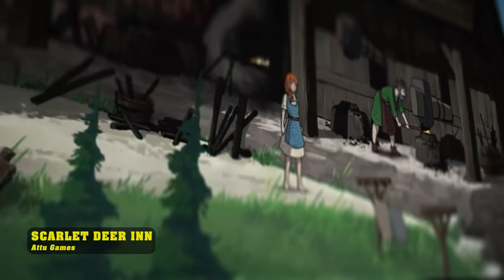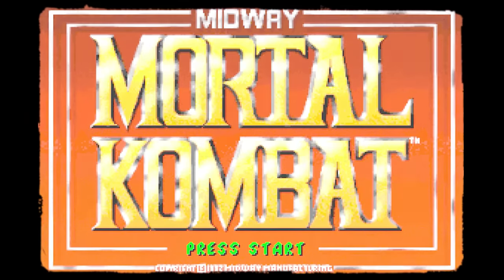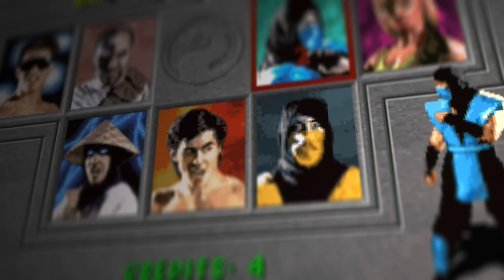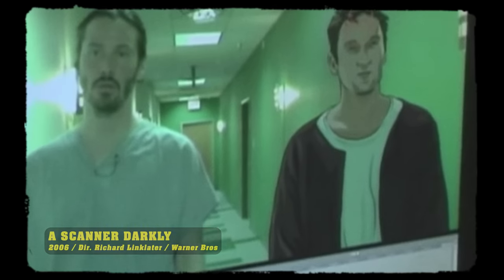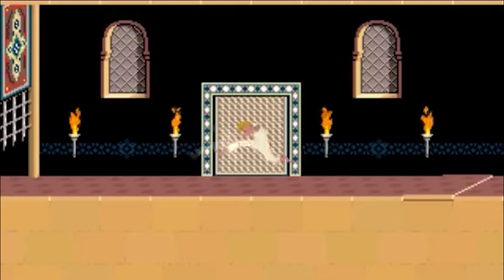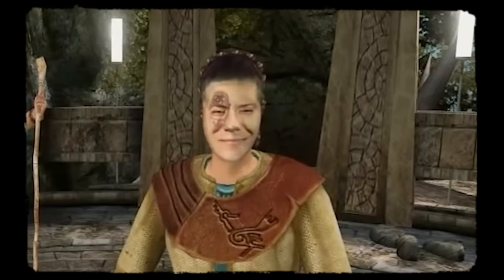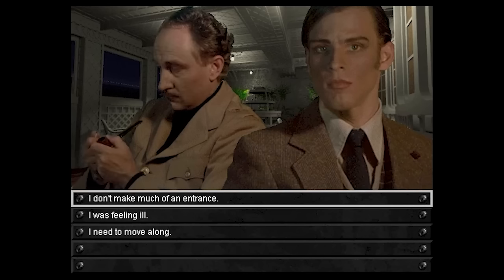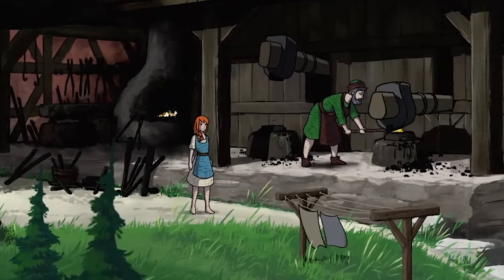vintage game animations were weirder than you remember